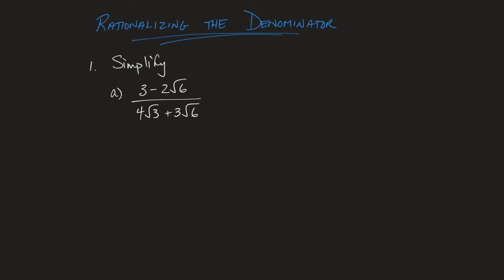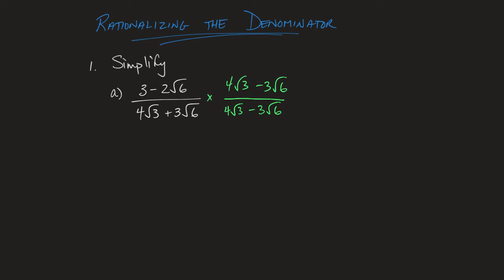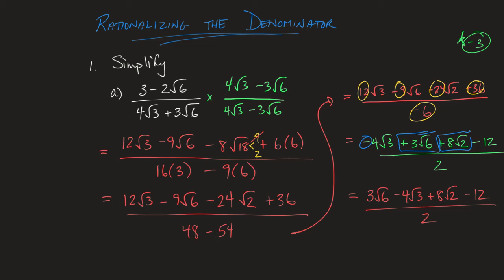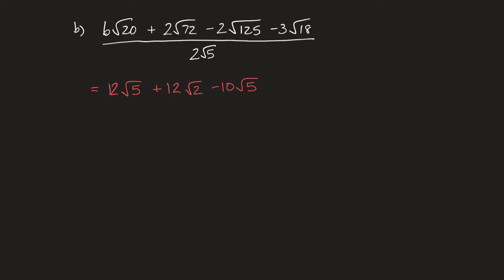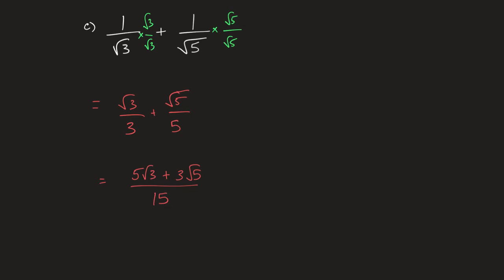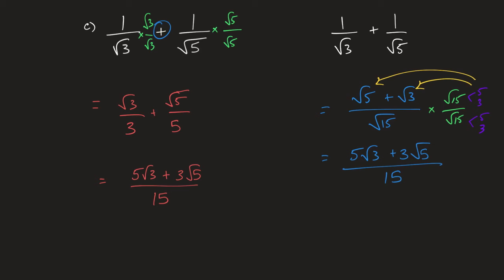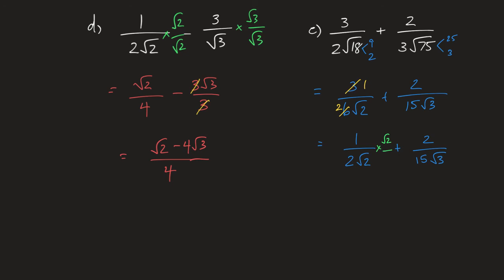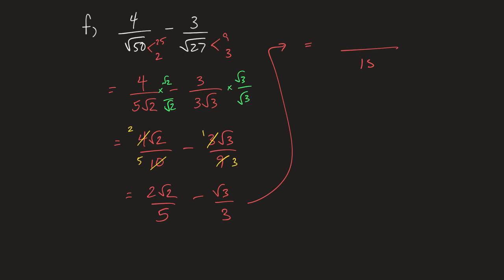28 Rationalizing Strategies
This video covers expressions with Radicals in the denominator.  It addresses different strategies to use when simplifying expressions.  I hope it helps!

0:00 Review Problem
7:59 Ex B
12:54 Ex C
18:01 Ex D
20:49 Ex E
23:53 Ex F